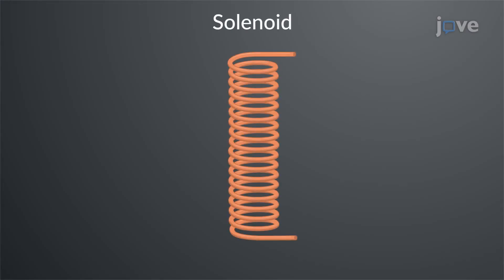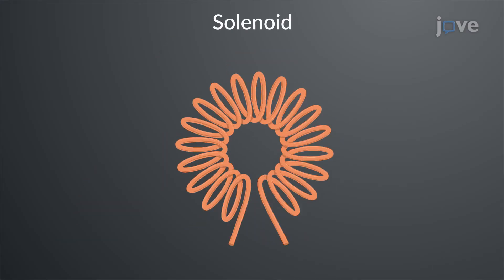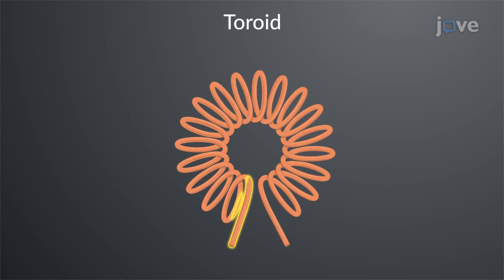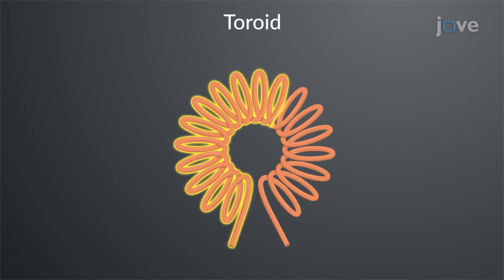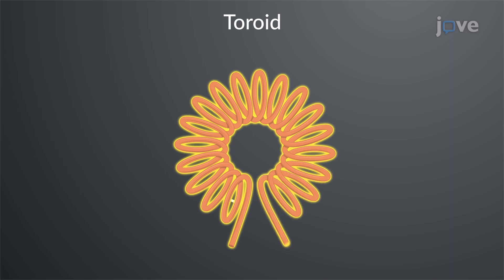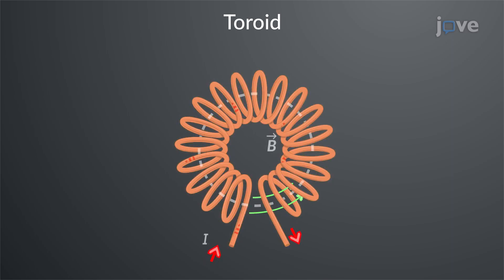Toroids | Physics | Video Textbooks - Preview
A straight solenoid bent in the form of a doughnut-shaped coil is called a toroid.
 A toroid can be assumed as an aggregate of circular loops perpendicular to its axis. The magnetic field lines are circular and concentric to the toroid axis.